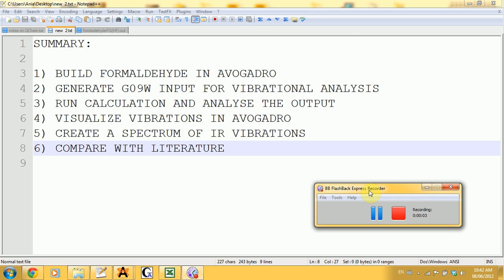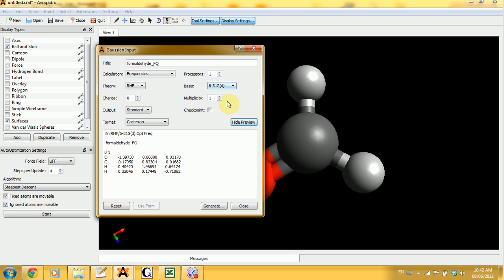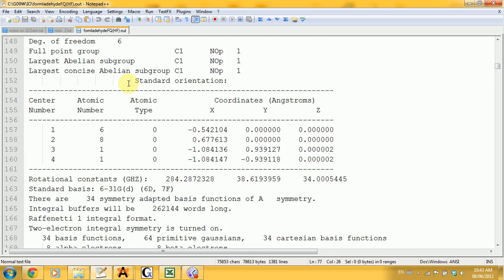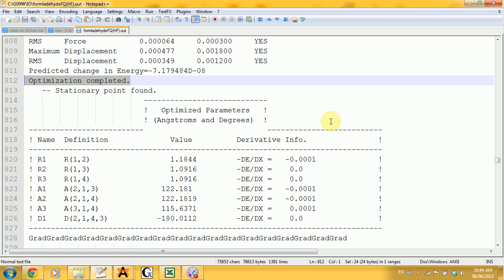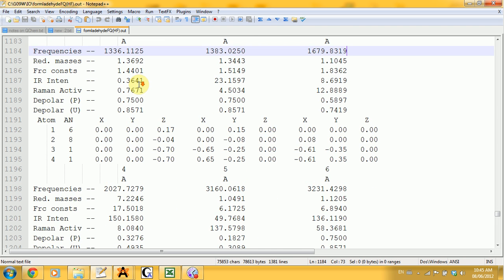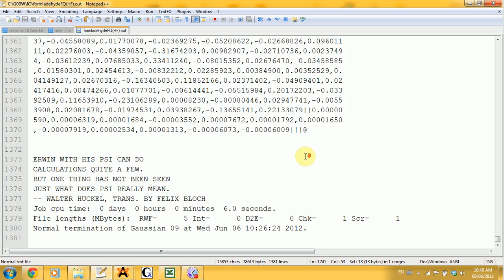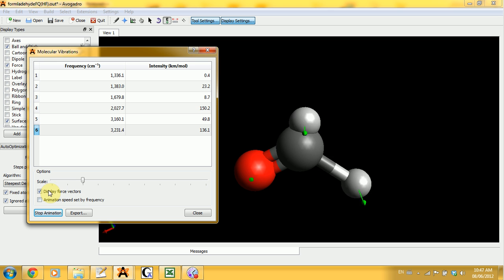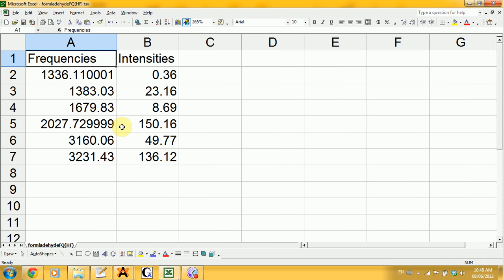Avogadro with Gaussian Tutorial FREQ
SUMMARY of this tutorial:

1) BUILD FORMALDEHYDE IN AVOGADRO
2) GENERATE G09W INPUT FOR VIBRATIONAL ANALYSIS
3) RUN CALCULATION AND ANALYSE THE OUTPUT
4) VISUALIZE VIBRATIONS IN AVOGADRO
5) CREATE A SPECTRUM OF IR VIBRATIONS
6) COMPARE WITH LITERATURE

CAPS LOCK  everything ... just to piss you off =)))